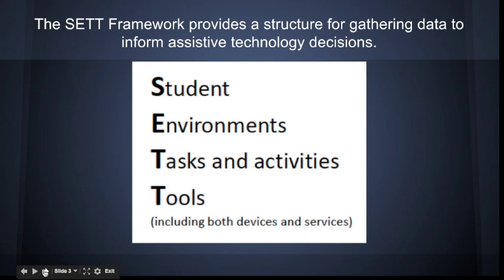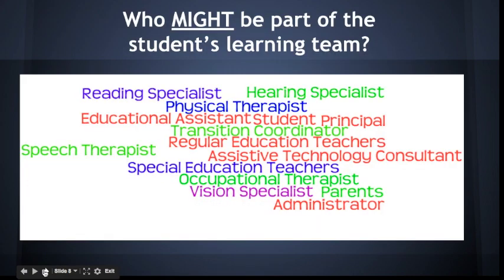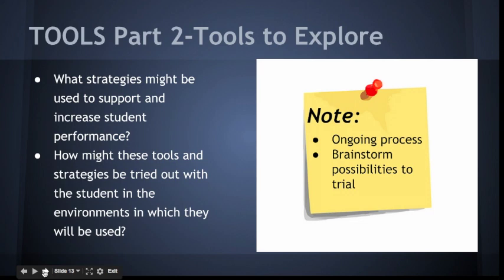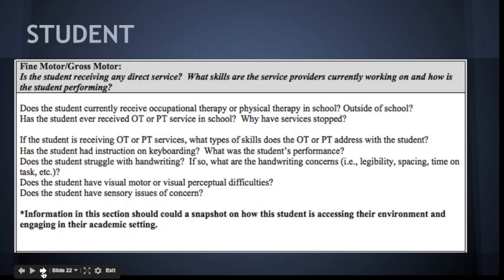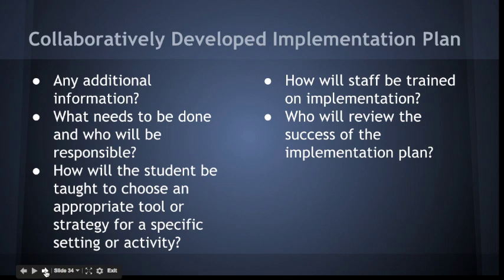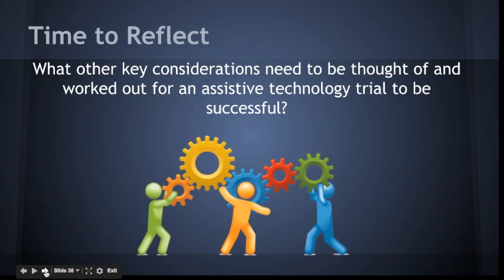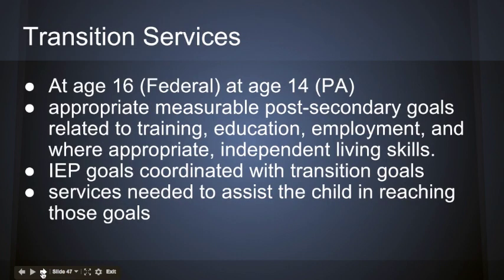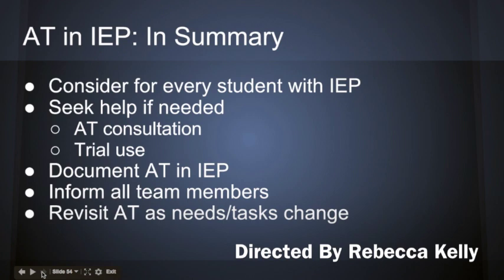SETT Process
This video describes the SETT process that is used at the DCIU to determine assistive technology needs.